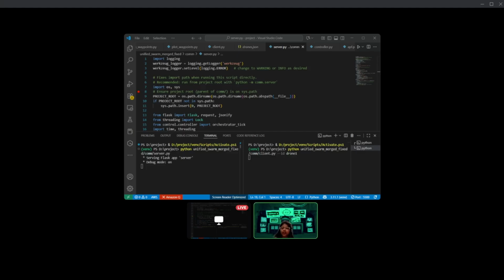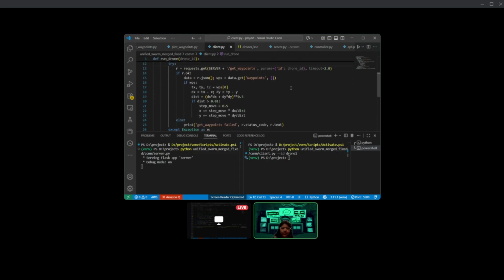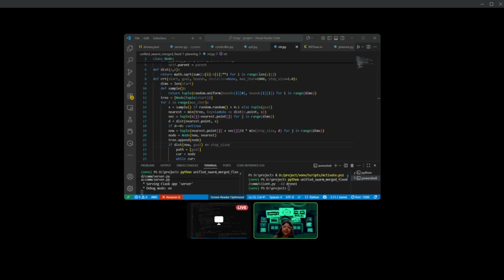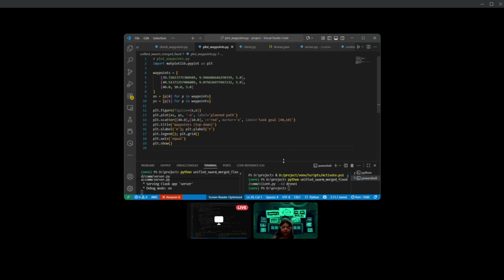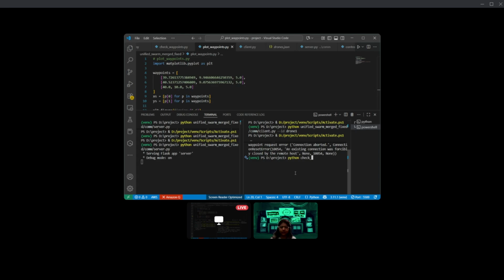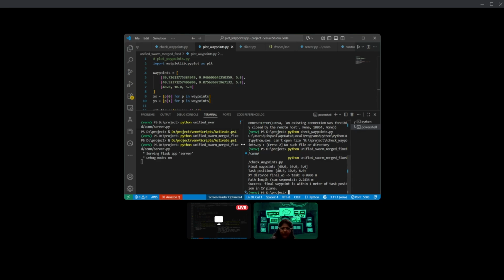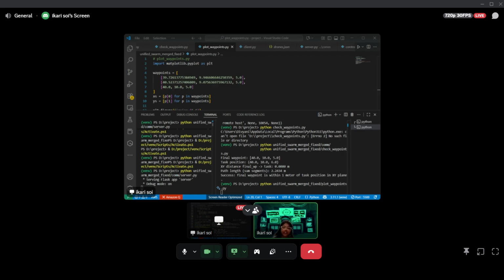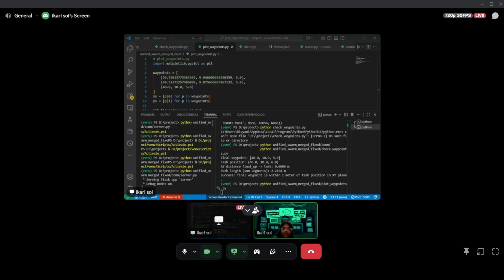SkySyncSwarm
It is a unified drone swarm simulation and control platform that merges the best of UAV simulators, swarm coordination libraries, deep learning models, and autonomous mission planning systems into one cohesive project.